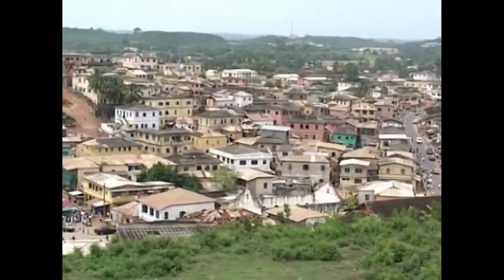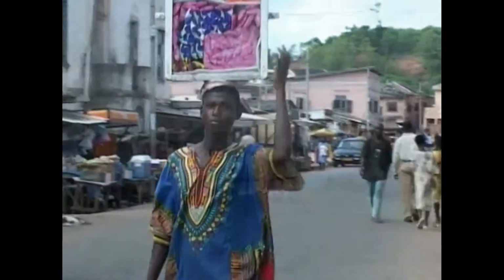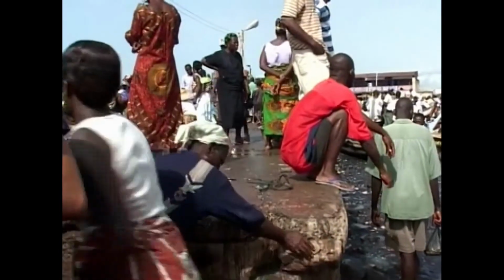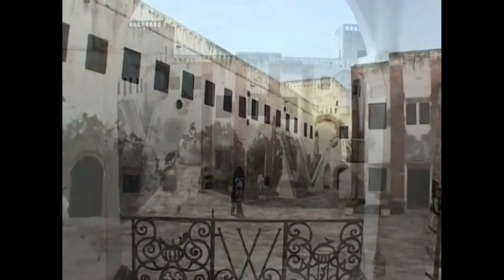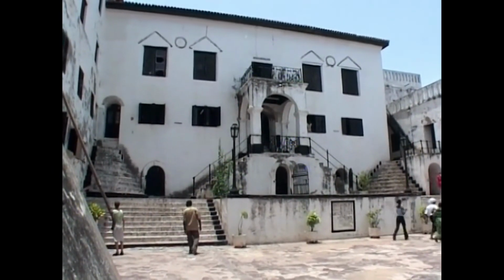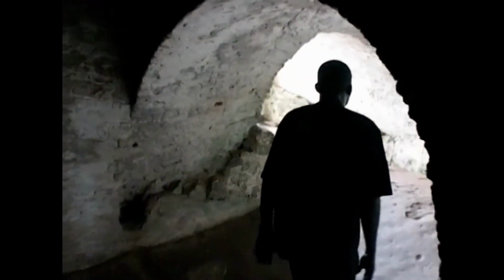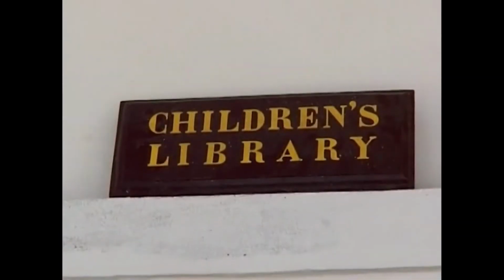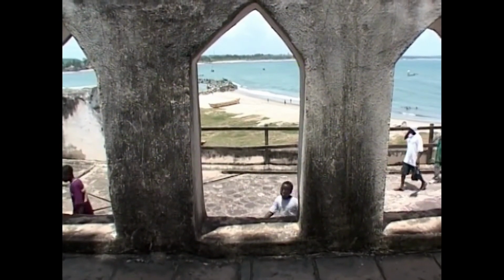TREK SIKAMAN - Elmina Castle | GHANA DOCUMENTARY SERIES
The classic Ghanaian magazine series of a decade ago...

An entertaining kaleidoscope of the people and places - landmarks, lifestyle and luxury, arts and culture, festivals and artefacts, norms and cadences, music and metropolitan life, style, fashion, events, sports and much, much, more.